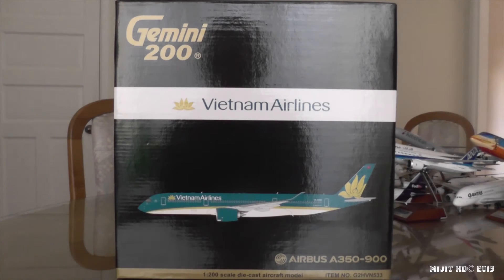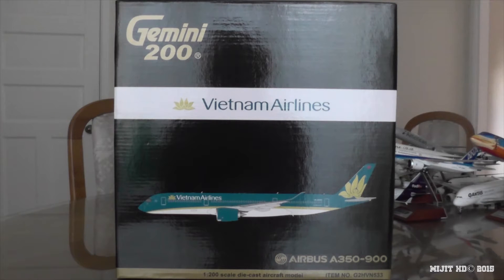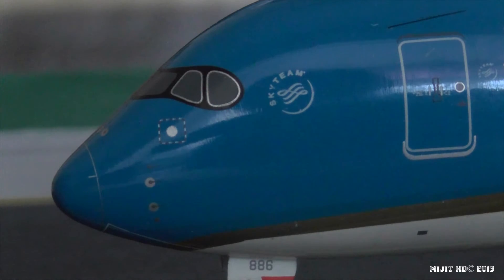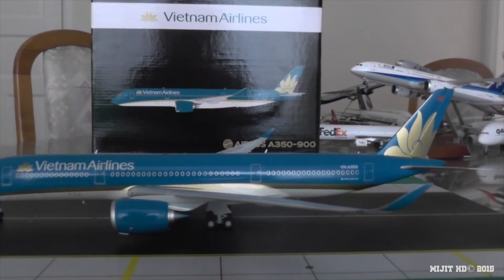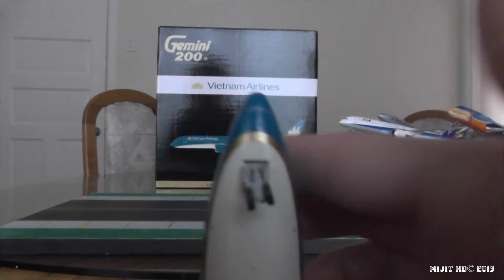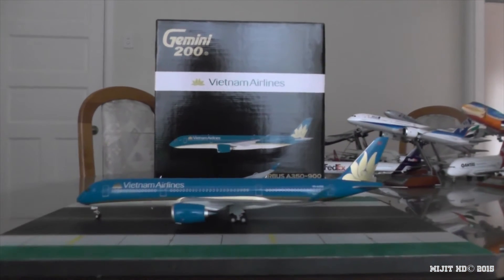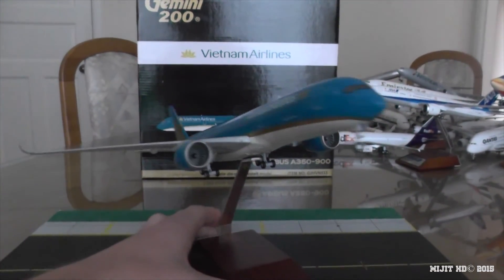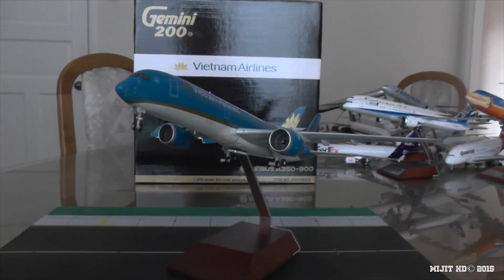Gemini Jets 1:200 Vietnam Airlines A350-900XWB Unboxing and Review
This is my seventh A350 model and my first Vietnam Airlines model.

Aircraft Description
Scale: 1:200
Airline: Vietnam Airlines
Aircraft: Airbus A350-941XWB (Airbus designation code:41 because it has Rolls Royce engines)
Reg #: VN-A886
Livery: 2014 New Livery
Flag carrier: Vietnam
Alliance: Skyteam
Manufacturer: Gemini 200 (Gemini Jets)
Engine Type: 2x Rolls Royce Trent XWB

Seating
29 Business, 36 Deluxe Economy, 240 Economy           Total: 305 seats

Features
Spinning Engines: Yes
Steerable nose gear: Yes
Rolling wheels: Yes (rubber)
Tilting wheels: Yes
Stand: Yes
Gear up, gear down: Both (magnetic)

Next videos: Alaska 737-800 Scimitar WL, Delta 737-900ERWL, TAM 777-300ER, Garuda Indonesia 777-300ER